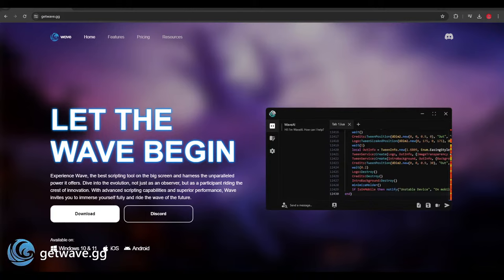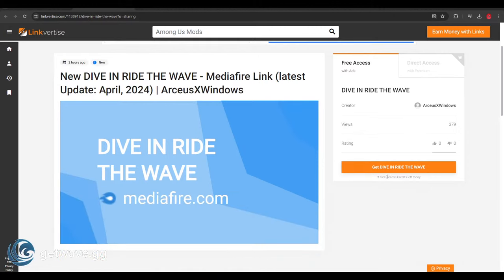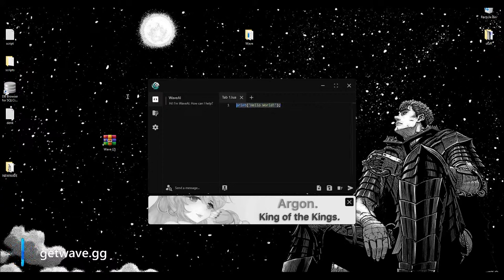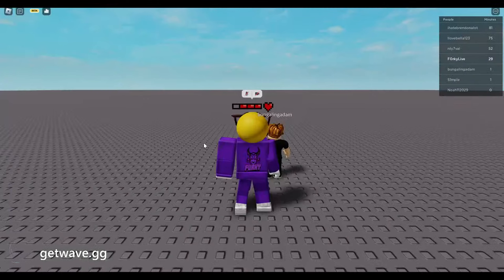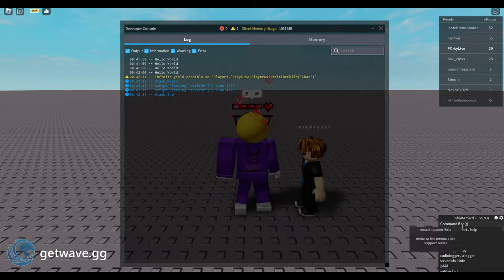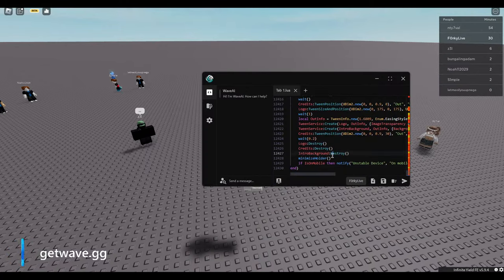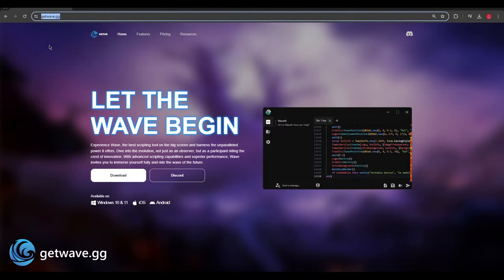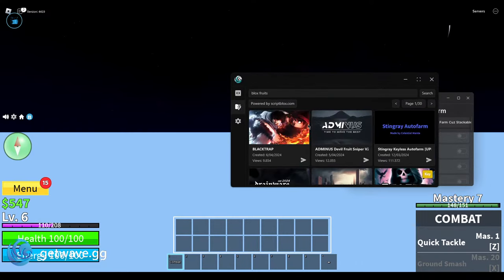[RELEASE] FREE BYFRON BYPASS: Working FREE PC Executor Wave - Undetected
▬▬▬▬▬[ Download ]▬▬▬▬▬

▬▬▬▬▬[ Summary ]▬▬▬▬▬

Today Ill show you how you can use the new roblox pc executor wave on pc and android and ios working in 2024 byfron bypass easy no lag with no key system and more! It works on blox fruits blade ball pet simulaor 99 no kick no lag byfron bypass pc exploit

▬▬▬▬▬[ Tags ]▬▬▬▬▬